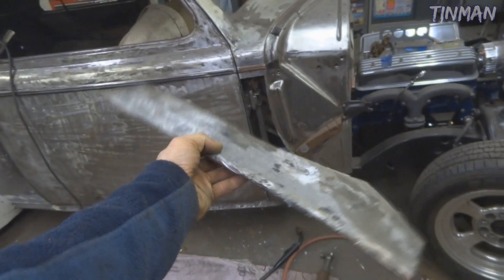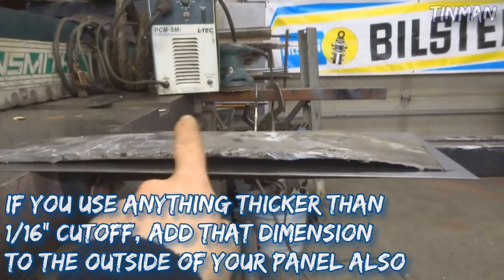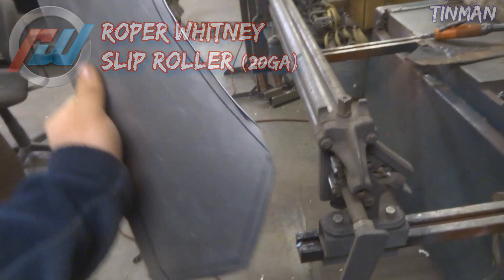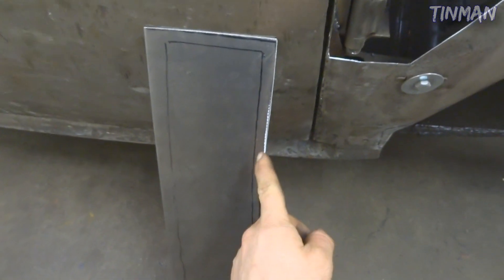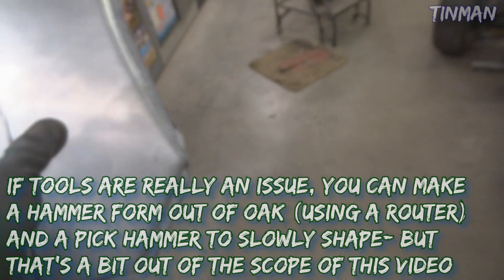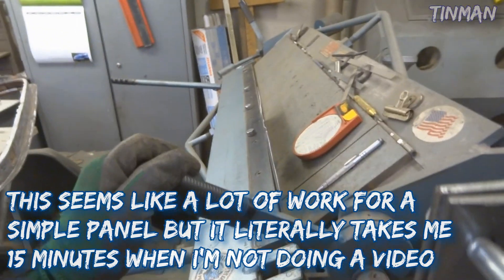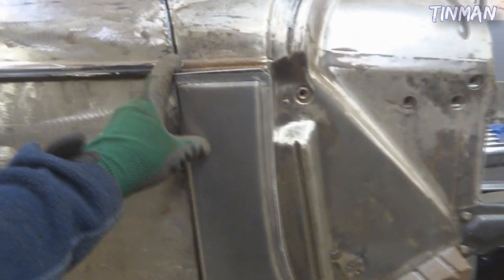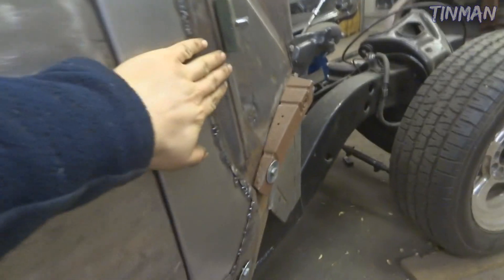How To: Sheet Metal Repair or Patch EASILY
Sheet metal is a huge part of any hotrod build or autobody repair. Whether you're fixing a dent, rust, hail, etc. here is a tutorial "How-To" video that shows it all. Hopefully you'll learn some valuable tips and tricks about working with sheet metal!